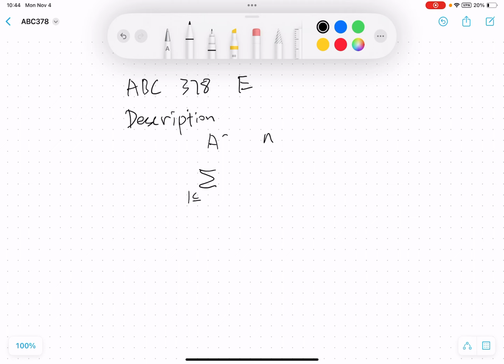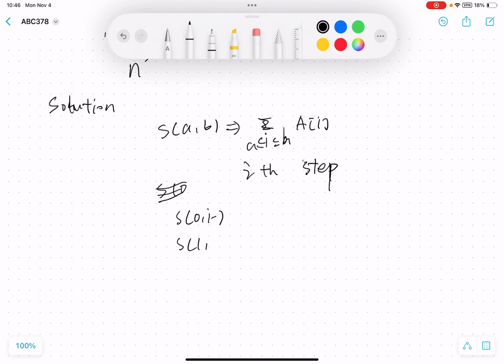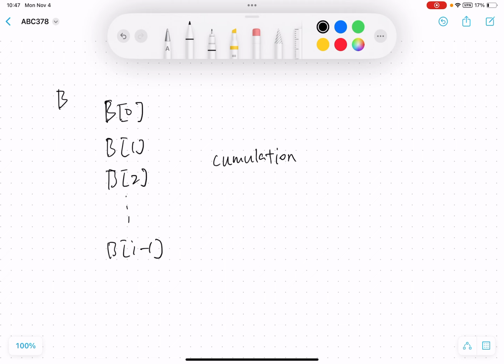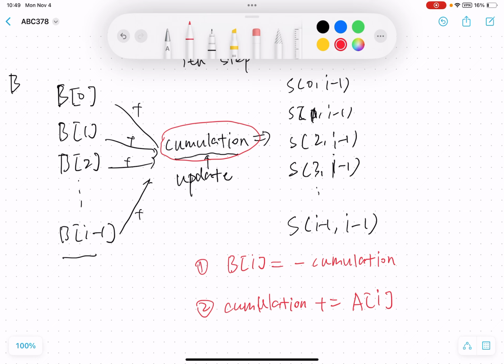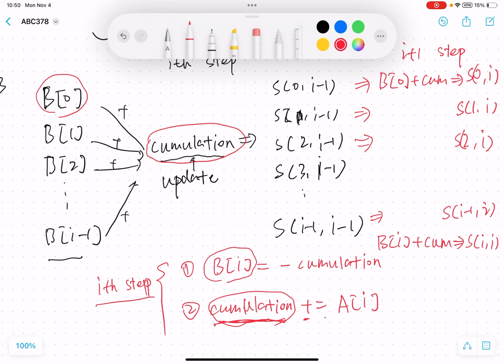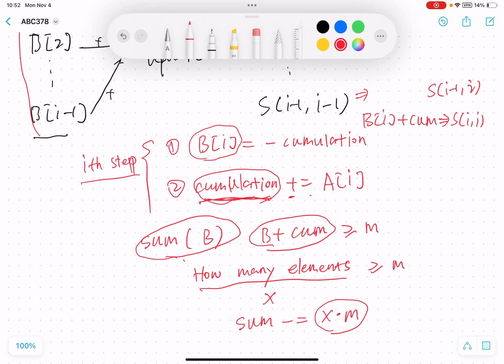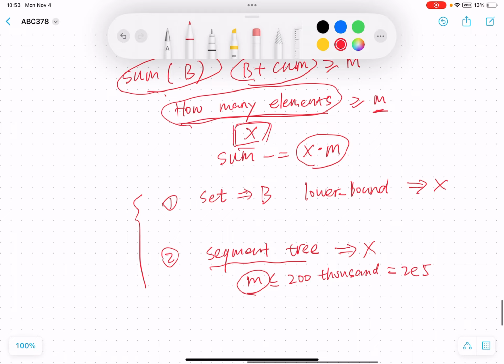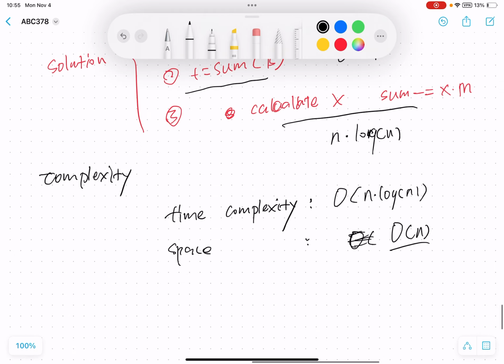AtCoder | AtCoder Beginner Contest 378 | E - Mod Sigma Problem | prefix | Solution | Explanation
This is the solution and explanation of "E - Mod Sigma Problem"

This problem is typical prefix problem, enjoy.

0:00 Description
1:08 Solution
10:30 Complexity